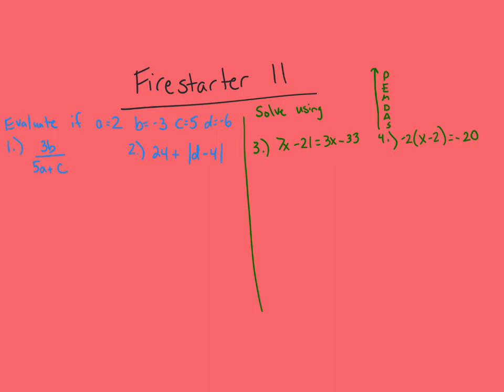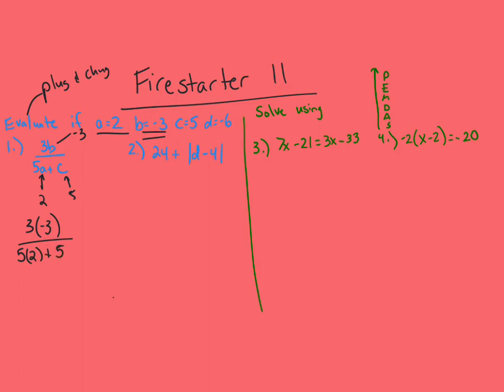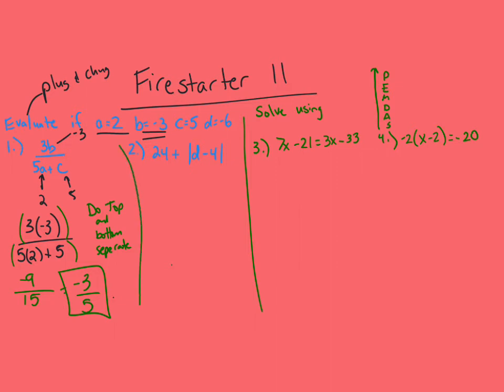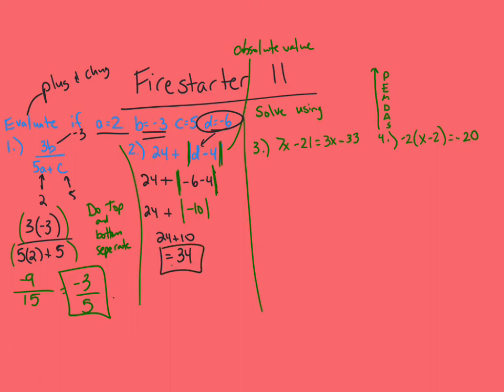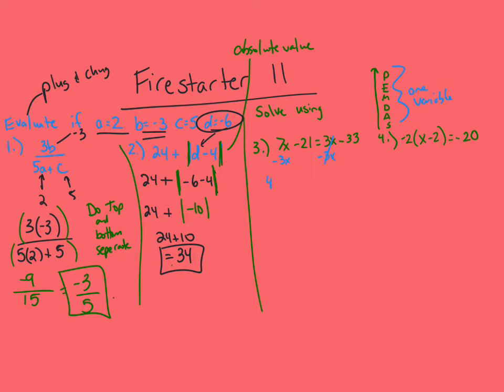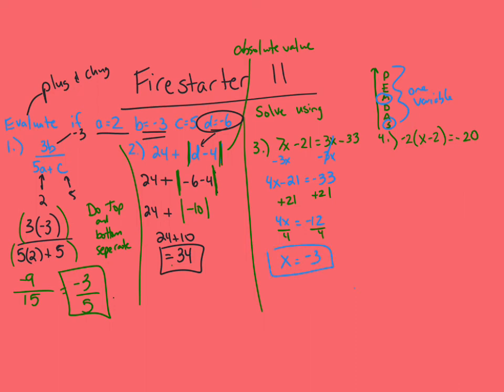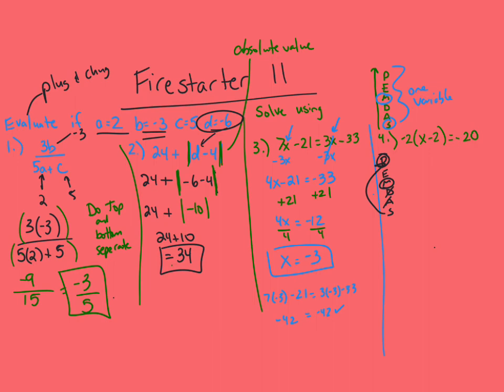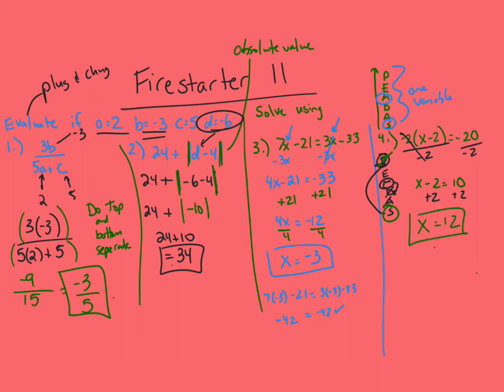Geo Firestarter 11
Evaluating expressions, solving equations